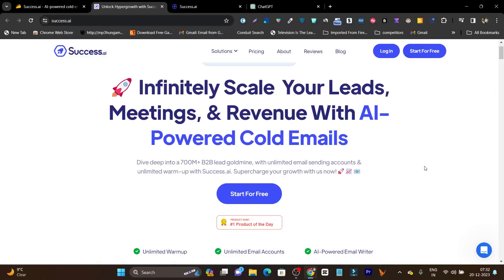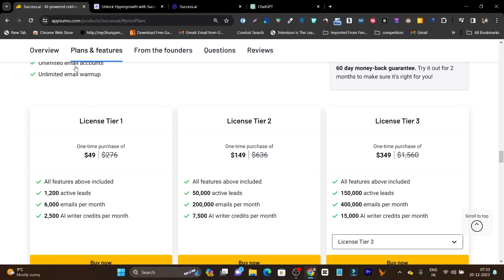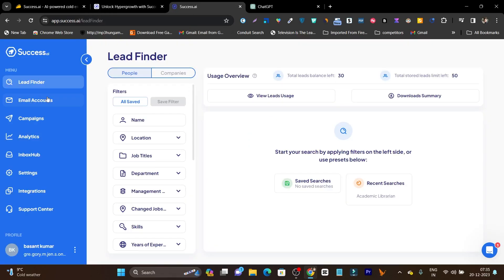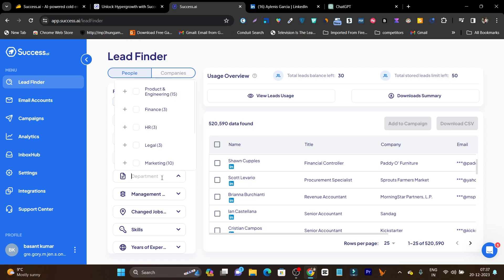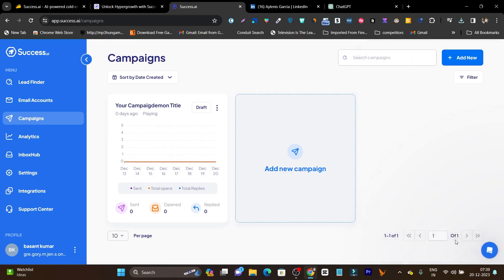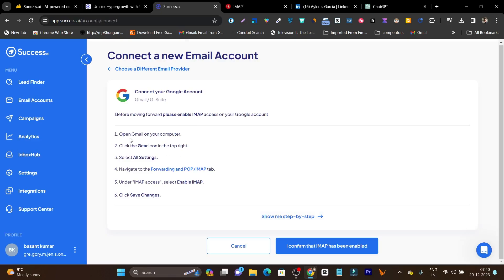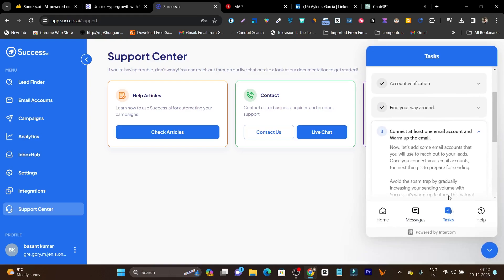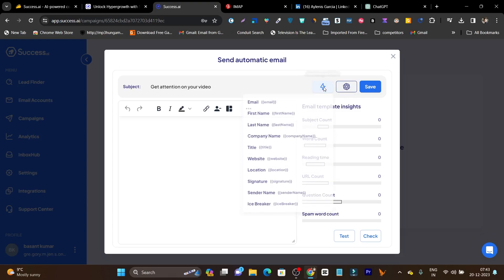Cold Email Marketing for Beginners with Ai - Success.ai Review, Demo & Tutorial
In this video, we dive deep into the world of Success.ai, the ultimate cold email marketing tool that's changing the game.

Whether you're a seasoned marketer or just starting out, Success.ai is your key to successful cold email campaigns.

🚀 Success.ai Review: Best Cold Email Software
Discover why Success.ai stands out as the best cold email tool in the market.

From its powerful features to its user-friendly interface, this review covers everything you need to know to make informed decisions for your marketing strategy.

📚 Success.ai Tutorial: Watch how it works?
Unleash the full potential of Success.ai with our step-by-step tutorial. Learn how to navigate the platform, utilize key features, and craft compelling cold email campaigns that get results.

Whether you're a beginner or an expert, this tutorial is tailored for you.

💼 Cold Email Marketing: From Basics to Advanced Strategies
Dive into the world of cold email marketing with our comprehensive training tutorial.
From crafting the perfect cold email to lead generation strategies, we've got you covered.
Whether you're a beginner or looking to enhance your skills, this tutorial is a must-watch.

📧 How to Use Success.ai: Tutorial
Not sure where to start? Our guide on how to use Success.ai will walk you through the process, ensuring you make the most of this powerful tool. From setting up your campaigns to analyzing results, we've got you covered.

🔥 Best Cold Email Software: Success.ai for leads, sales & meetings
Explore why Success.ai is considered the best cold email software. With its innovative features and results-driven approach, it's a game-changer for businesses and marketers alike.

📈 Cold Email Marketing for Beginners: Start Your Journey
New to cold email marketing? Our tutorial for beginners covers everything you need to know.

From writing effective cold emails to choosing the right email provider, we've got the insights to help you kickstart your cold email campaigns.